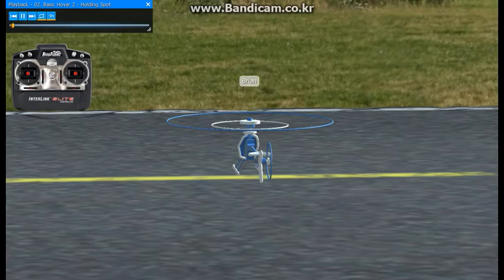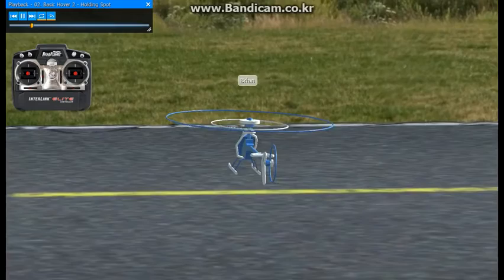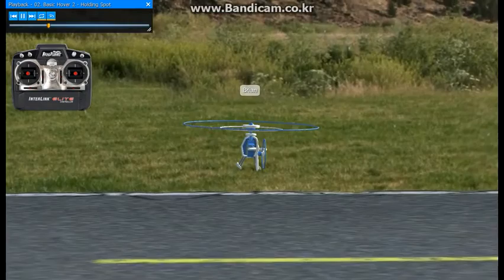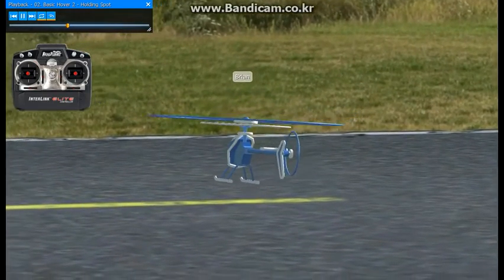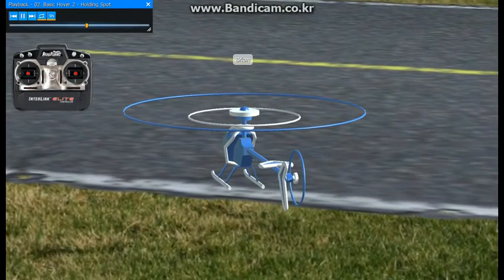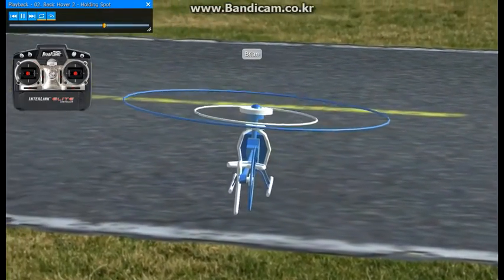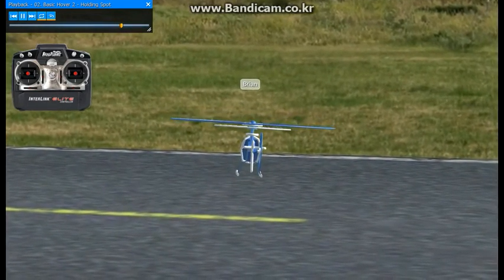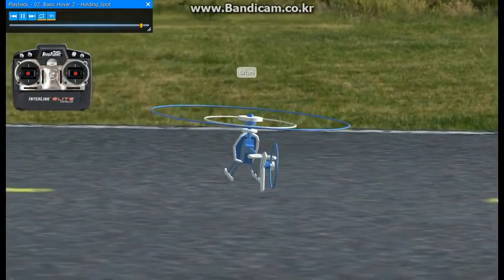051 02 BASIC HOVER 2 HOLDING SPOT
Bring the helicopter up into a hover by pushing the left stick forward to increase throttle and main rotor blade collective pitch. To hold the model still, use the right stick as described in lesson one to make necessary corrections as the helicopter drifts in any direction. Remember, whatever cyclic inputs you put in must be taken OUT as soon as the heli stops--otherwise it will just start moving off in the opposite direction.

Keep your goals small as you practice. Move a small amount from side to side, and then return to your starting point and hold the spot. Use small power adjustments as needed to keep the altitude constant..
스로틀 및 메인 로터 블레이드 집합 피치를 높이려면 왼쪽 스틱을 앞으로 밀어 헬리콥터를 호버로 올리십시오. 모델을 정지시키려면, 1과에서 설명한 대로 오른쪽 막대기를 사용하여 헬리콥터가 어느 방향으로든 표류할 때 필요한 교정을 합니다. 기억하세요, 어떤 순환 입력이든 헬리가 멈추는 즉시 제거해야 합니다. 그렇지 않으면 반대 방향으로 움직이기 시작합니다.

연습할 때 목표를 작게 유지하세요. 소량을 좌우로 움직인 후 원점으로 돌아가 그 자리를 잡습니다. 필요에 따라 작은 전력 조정을 사용하여 고도를 일정하게 유지합니다.